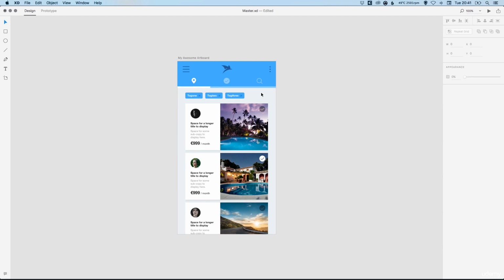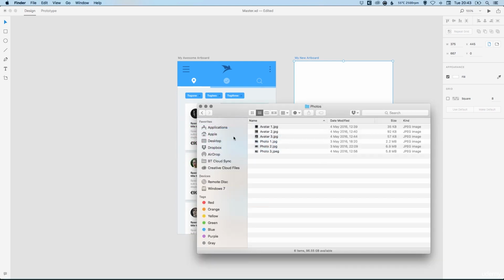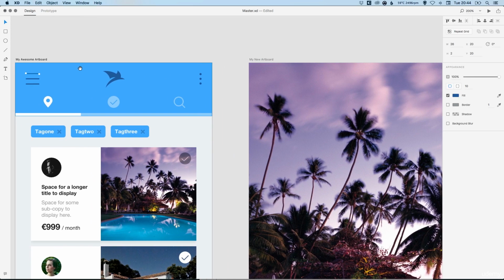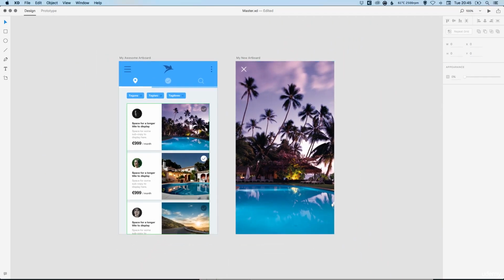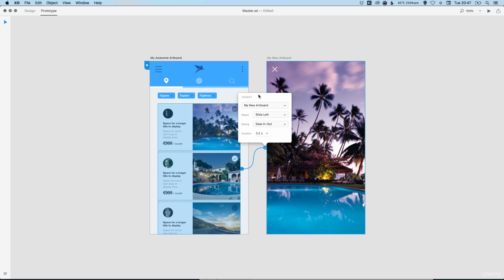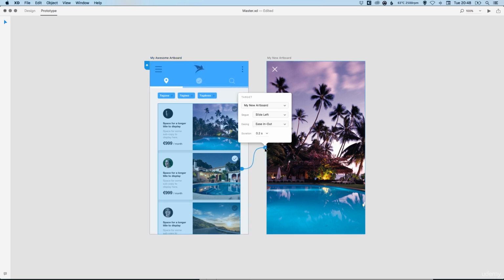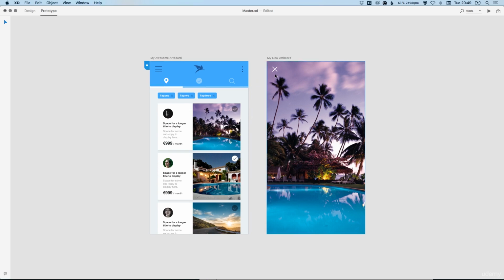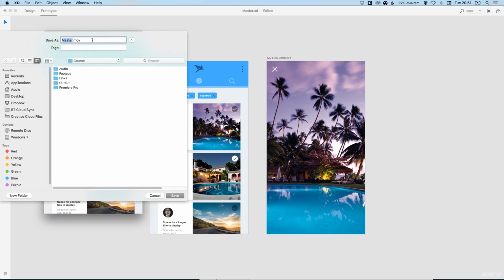How to Design & Prototype in Adobe XD - Linking Screens & Transitions (Prototyping)